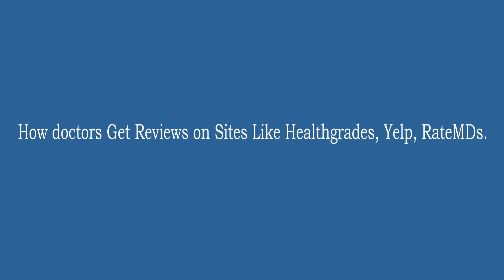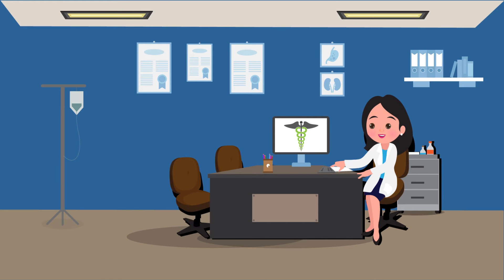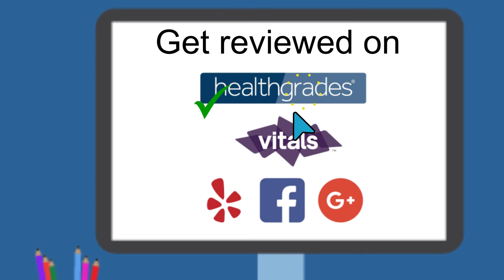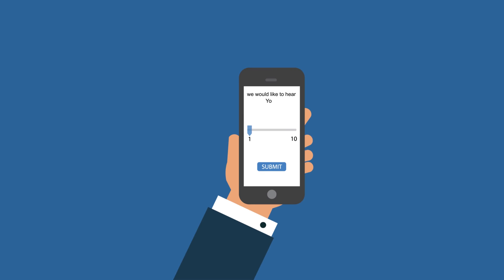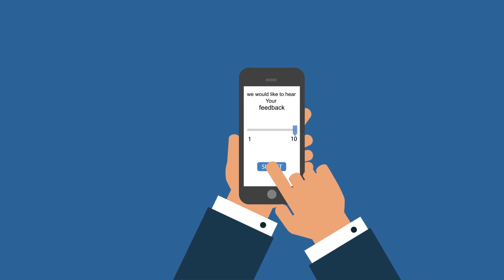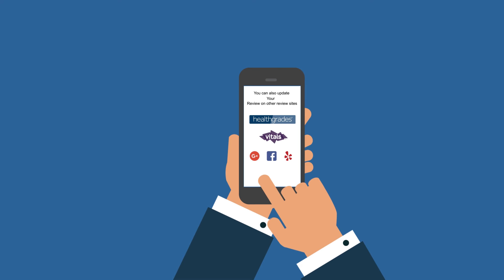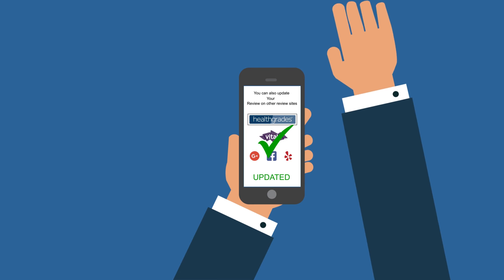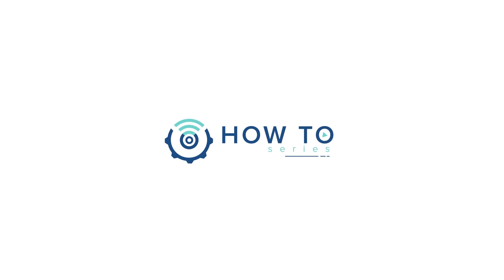How Doctors Get Reviews on Healthcare Listing Sites with RepuGen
RepuGen is a healthcare reputation management software that helps doctors and medical clinics improve their online reputation.

Getting positively reviewed on online medical directories and sites like Healthgrades, Vitals, Yelp, etc can be extremely beneficial for healthcare online reputation management.

If you are a doctor you must sign up for RepuGen to start getting reviews on these niche sites.